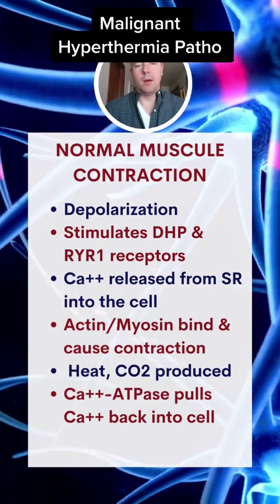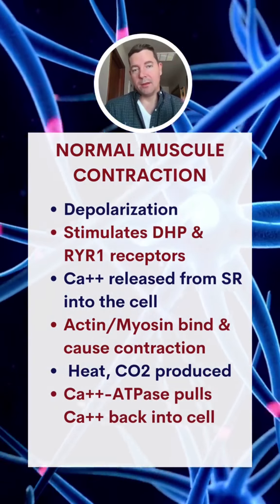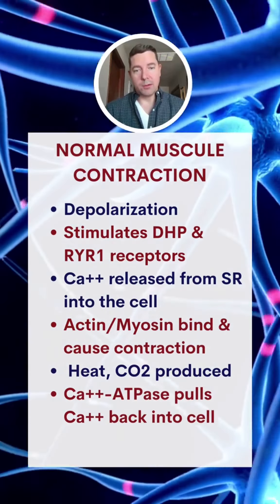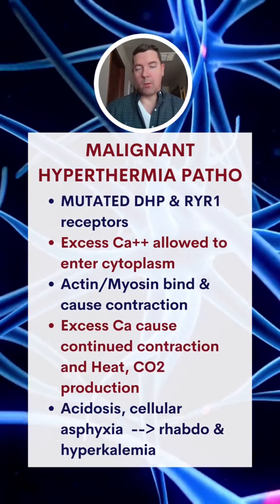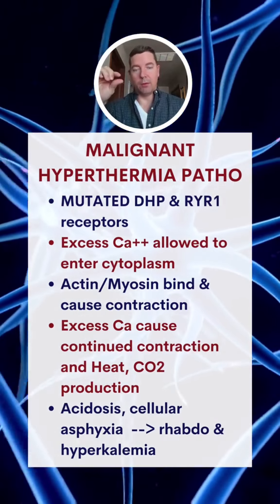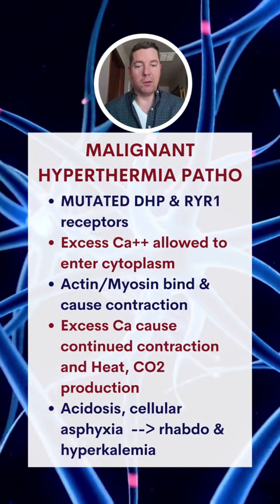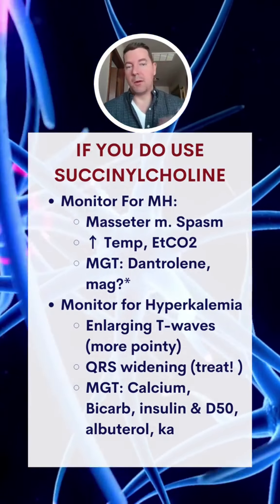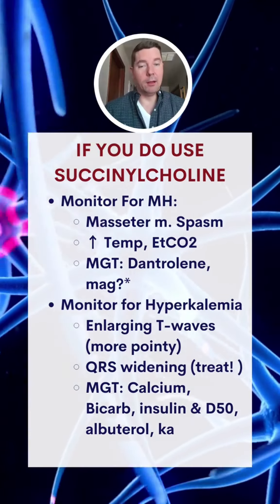This is a follow up on the patho of Malignant Hyperthermia